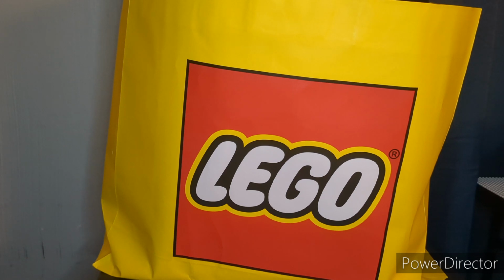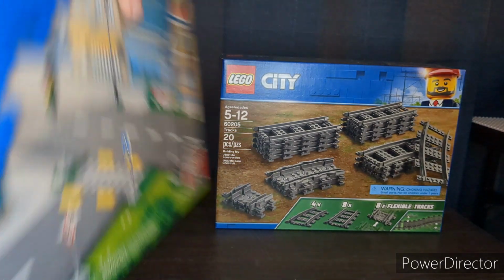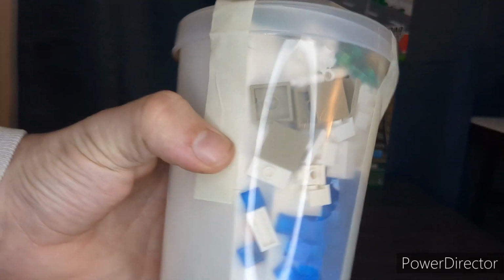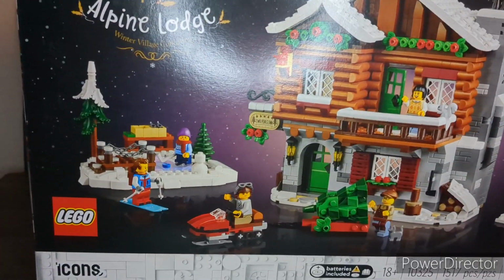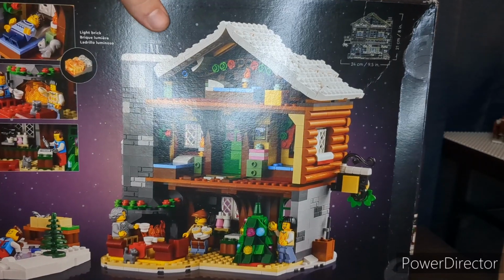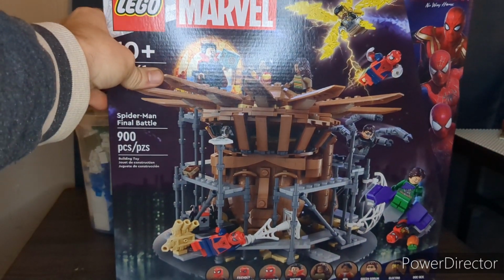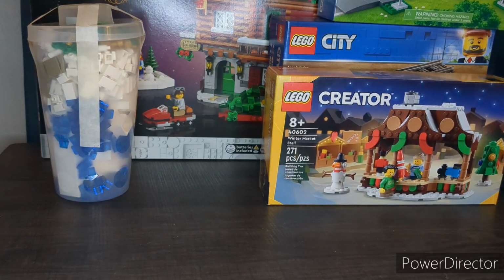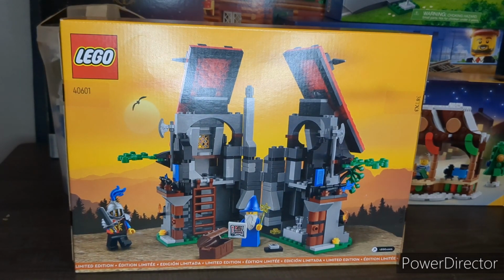HUGE Lego Insiders Weekend 2023 HAUL (MARVEL, CITY, CREATOR EXPERT, AND MORE)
Hello everyone. Super_bricks37 here and I today's video we will be looking at our latest haul from the Lego Store! They had a ton of awesome sets in stock, but these are the ones I chose.

Instagram.com/super_bricks37
TicTok:
$10 Off Your First Whatnot Purchase